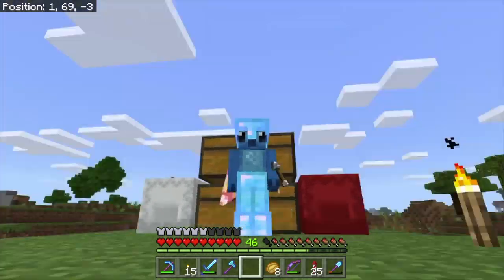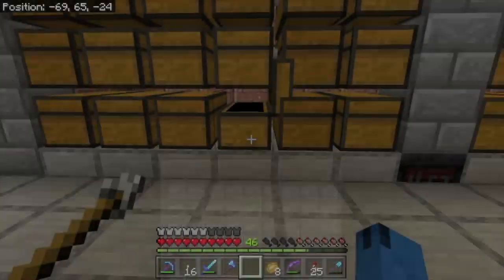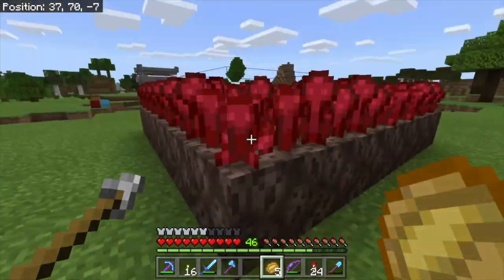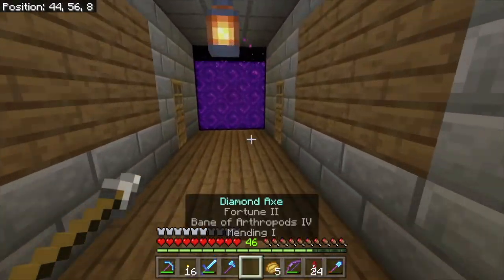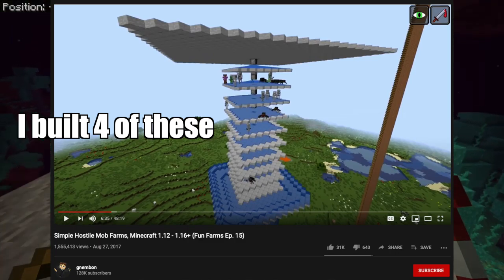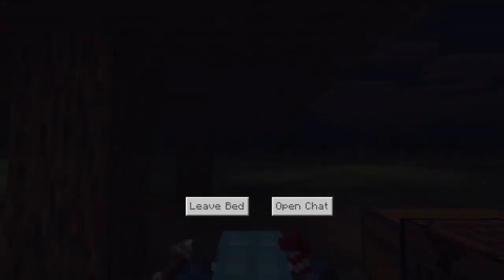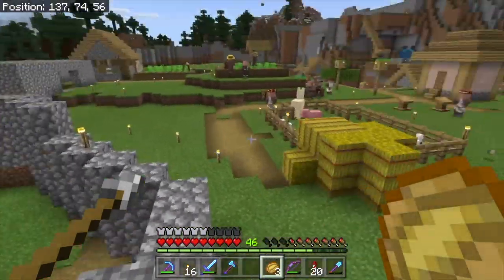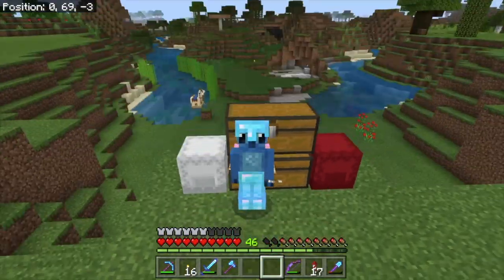Minecraft Bedrock: What I've been working on | Mini World Tour 12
Enjoyed this video? Watch the latest video here - Isiah's Quest To Restore His Family | The Sims 4
7 Views - Mar 16, 2024

I have been working on plenty of farms in Minecraft. I have officially built an iron farm, villager breeder, gold farm, and more! I catch you guys up on everything that has been created in the world with a mini world tour.